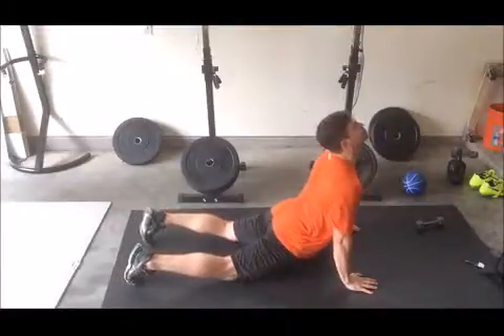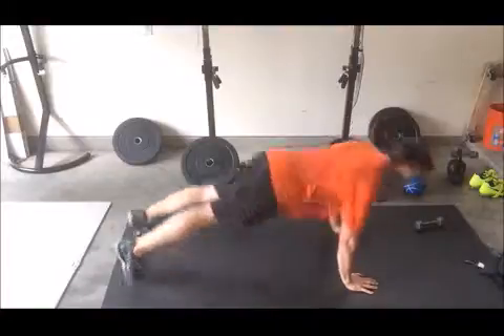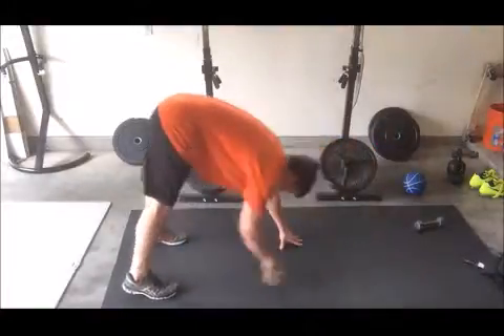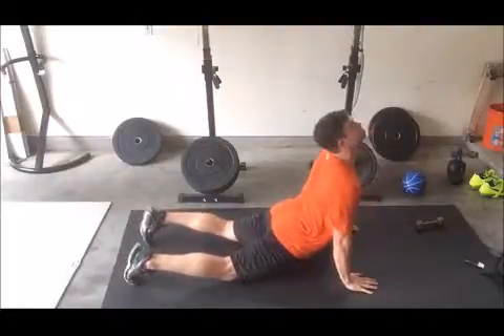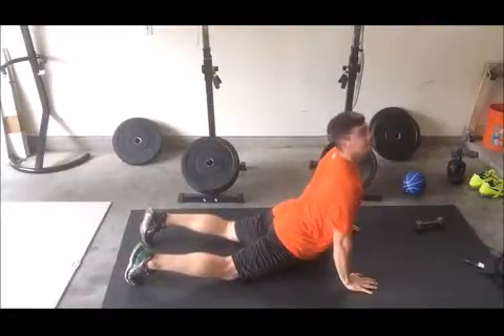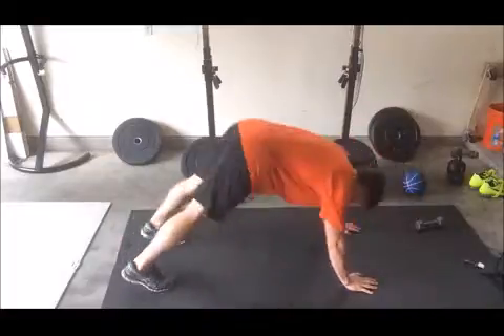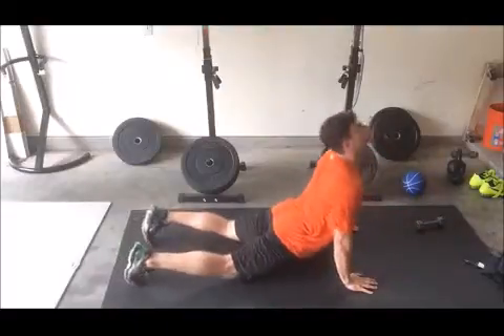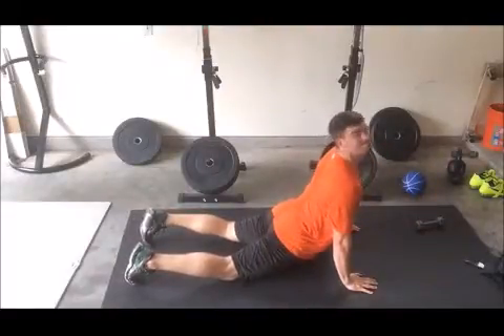Ground Arch x264